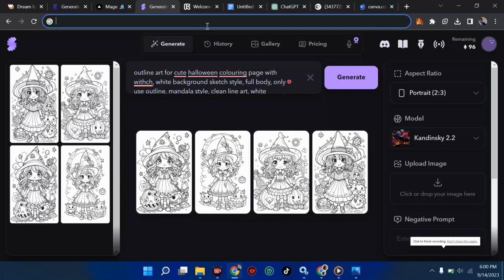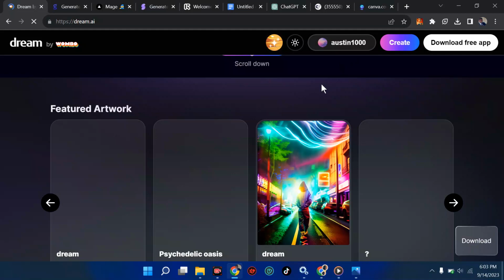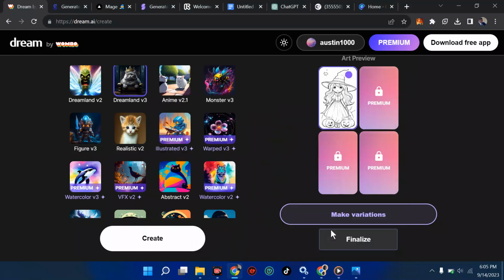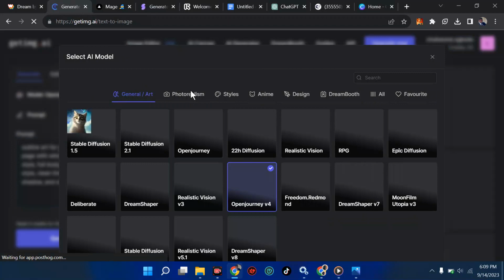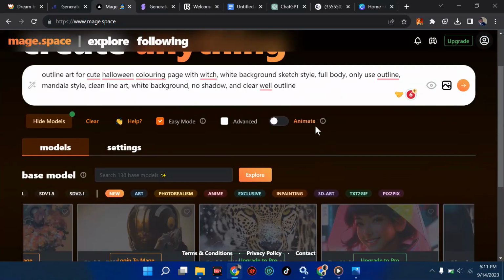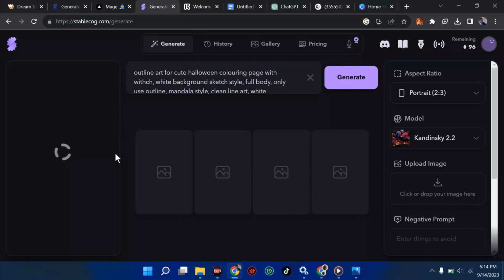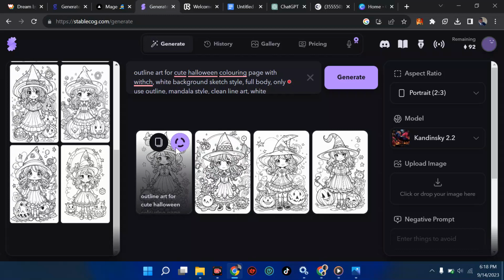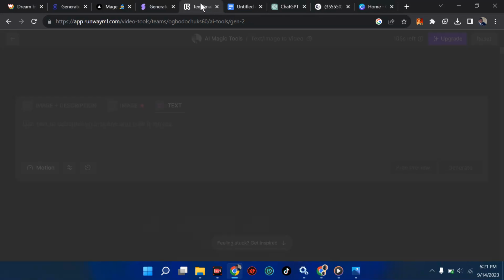How to Create Amazon KDP COLOURING BOOK in 20 MINUTES || Free Website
Looking to create your own coloring book for Amazon KDP quickly and for free? You're in the right place! This beginner-friendly tutorial will walk you through the process step by step, and you'll have your coloring book ready in just 20 minutes. No design experience or expensive software needed. Start publishing your creativity today!